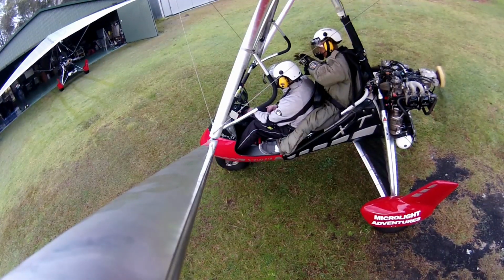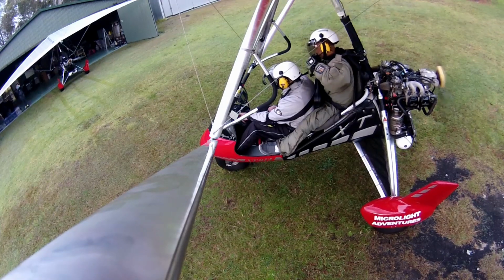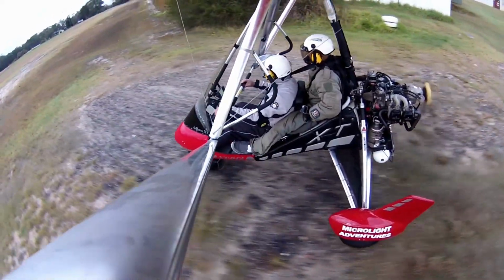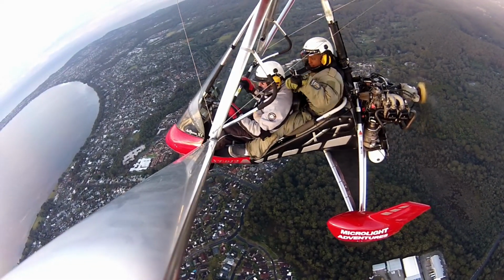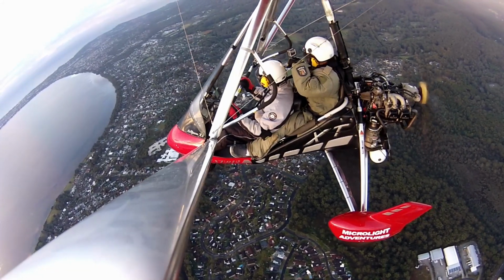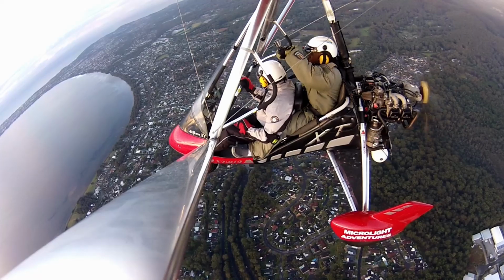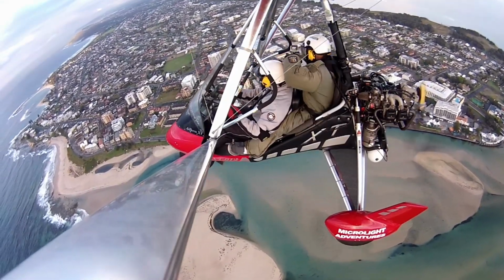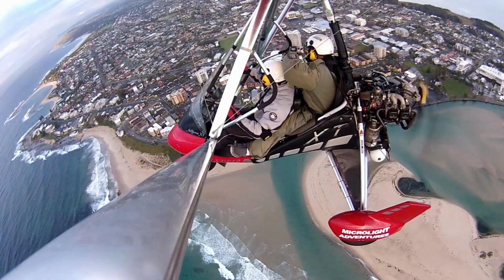Microlight Adventure Sommersby